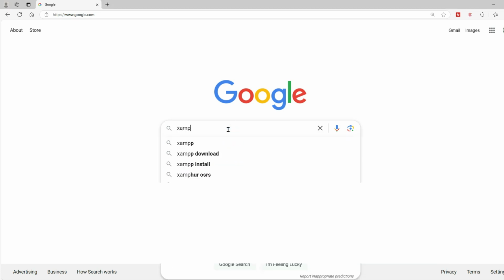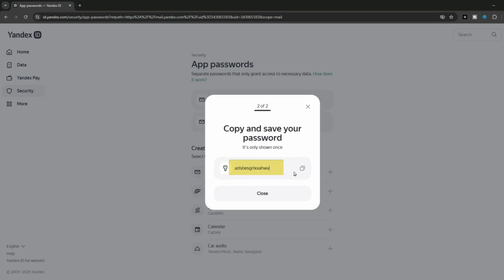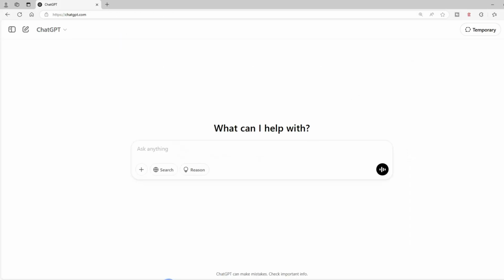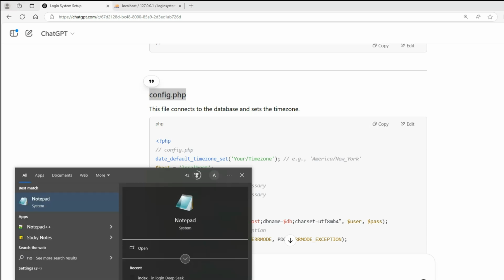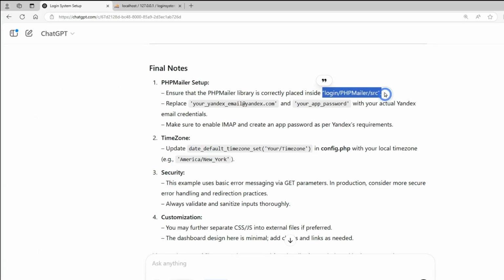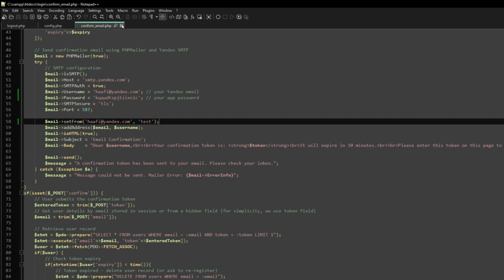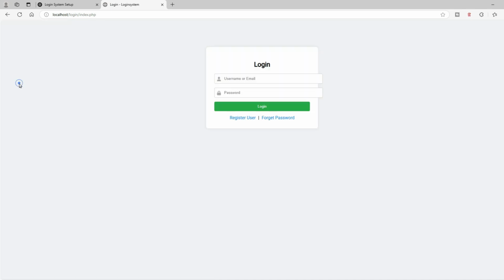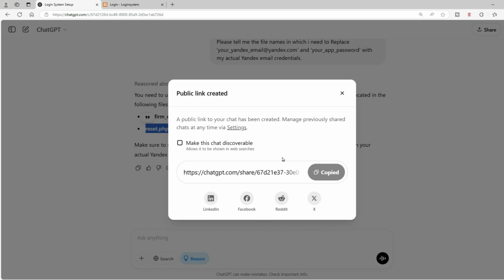How To Use ChatGPT To Create A PHP Login System [With Email Confirmation]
In this video, we will build a complete login system in PHP by using ChatGPT.

We will start by setting up XAMPP and notepad++

Then we will configure the email client using Yandex Mail SMTP and PHPMailer library from github.

After this, we will prompt ChatGPT to generate the required PHP, HTML and CSS codes for login page, sign up page, email confirmation page, dashboard page, forget password page and reset password page.

Once the user registers through the sign up page, an email containing the confirmation code will be sent to the user to validate their registration.

After the sign up is validated, the user would be able to sign in to the sytem through the login page.

Upon successfull login, the user will be redirected to the dashboard page. We will also use session authentication. So if the user tries to access the dashboard page without logging in, the system will throw an error and ask the user to login before accessing the dashboard page.

Finally, we will build the required pages for forget password and reset password.

The user would be able to request a new password by providing username or email on the forget password page.

After submitting the form on the forget password page, an email containing reset password link will be sent to the user.

And once user clicks the reset password link, they will be redirected to reset password page where they would be able to create a new password.

Chapters:
0:00 - SetUp Xampp and Notepad++
1:11 - Configure PHP Mailer and Email Client
2:42 - System Structure and Pages
4:22 - ChatGPT Prompting
5:21 - Copying / Executing ChatGPT Codes
8:19 - Important Final Settings
11:31 - Testing Login System
15:19 - Final Thoughts and Conclusion